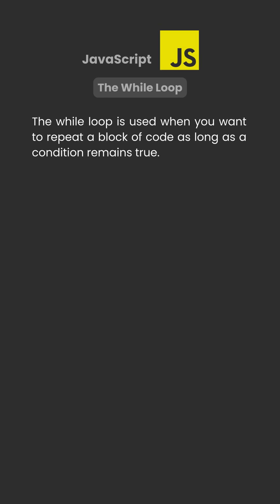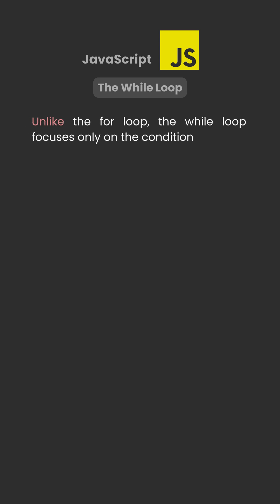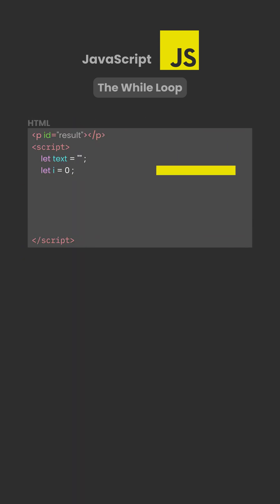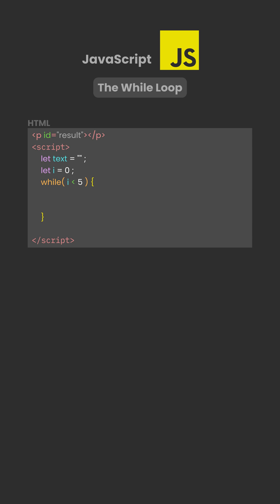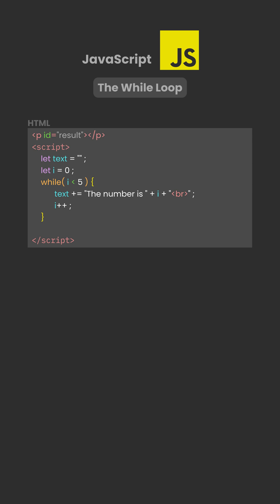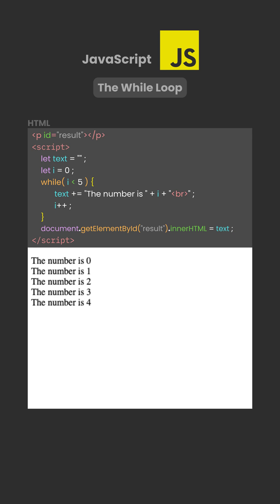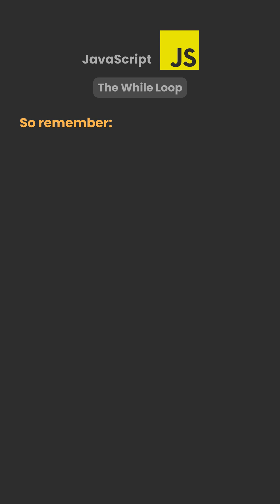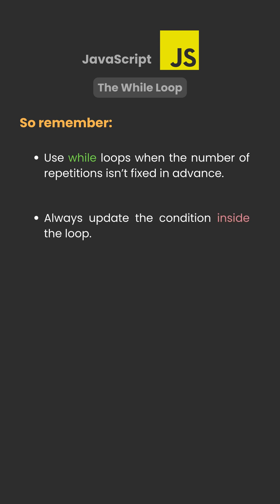JavaScript Loops – The While Loop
This lesson explains how while loops repeat code based on a condition, why manual updates are required, and how loops stop automatically once the condition becomes false.

Follow for more web dev tips & tech explainers!